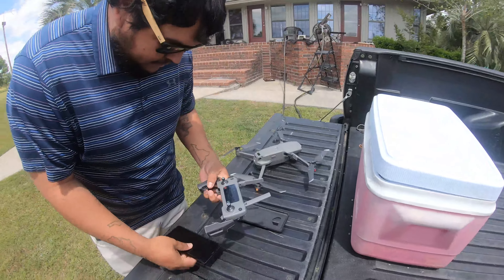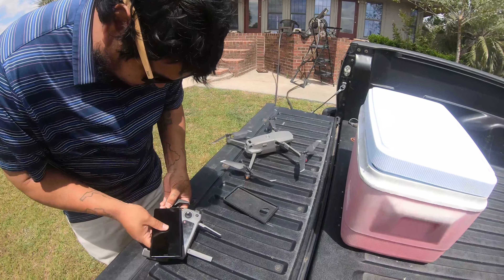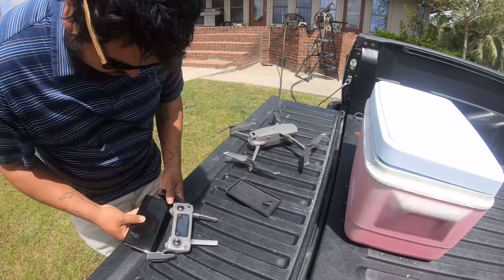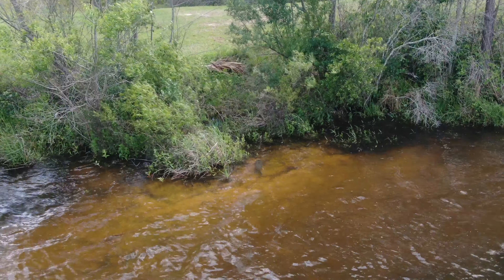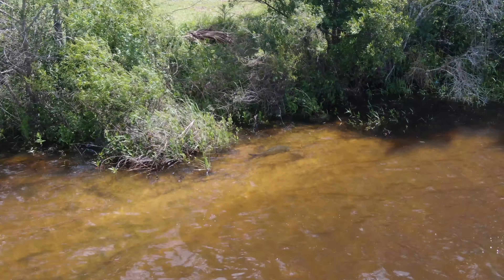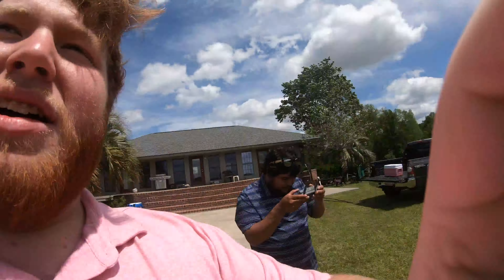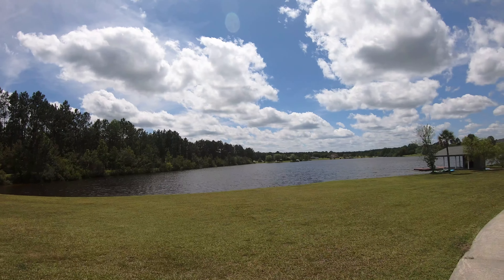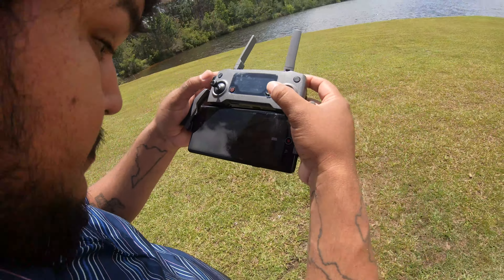Carp Spies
Today was a big day for High Flight. We took out first client as an LLC. After traveling to Claxton, Ga to take a few aerial photos for a client out of New York we were hanging out and reviewing our pictures when Michael noticed something lurking in the corner of the Lake.